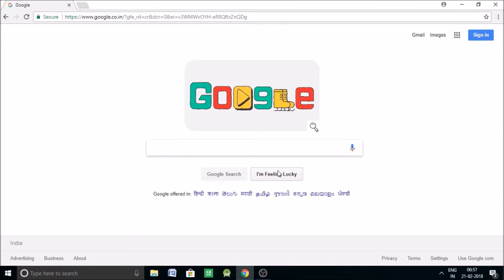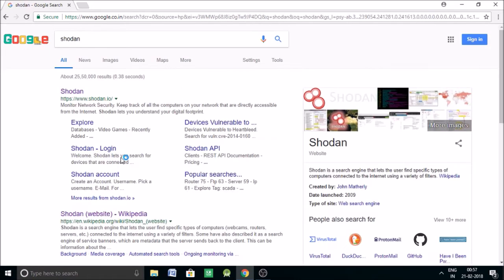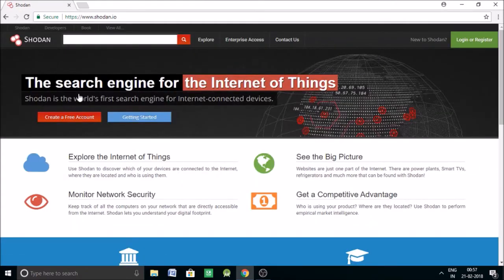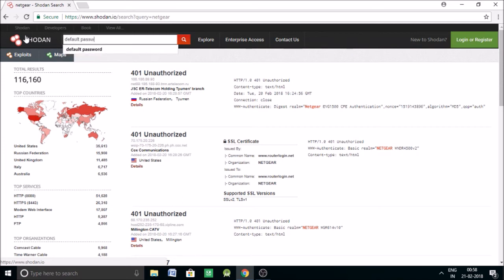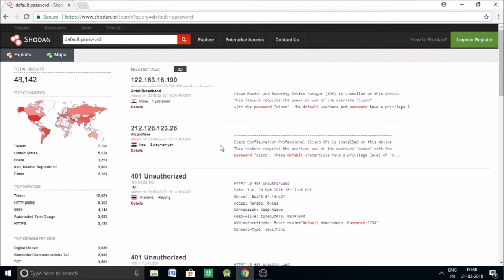Vulnerability Scanning Over the Internet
A sample video on searching for vulnerable devices over the internet using Shodan